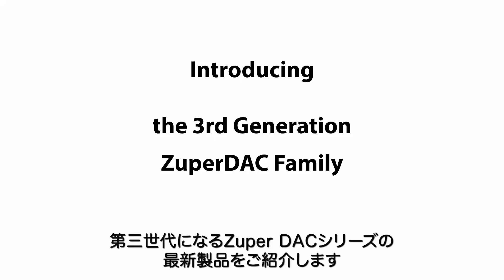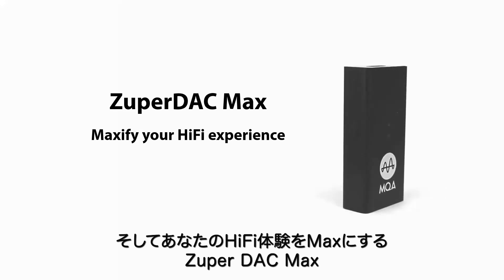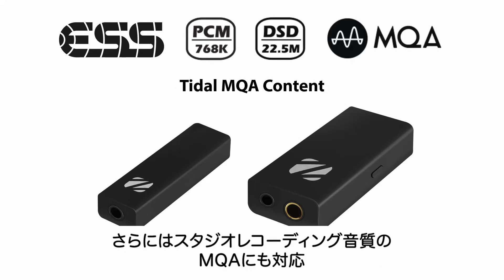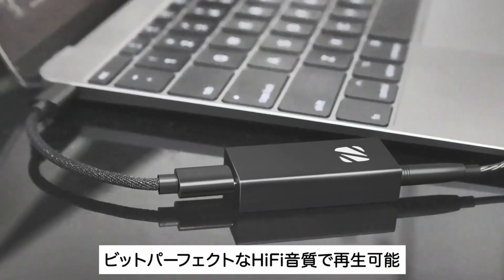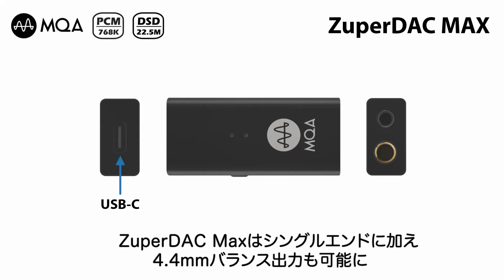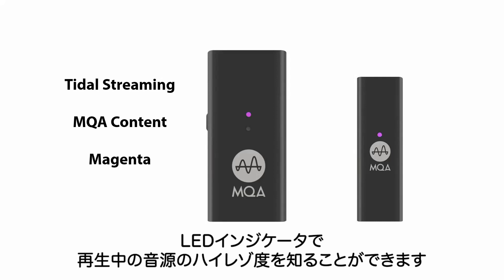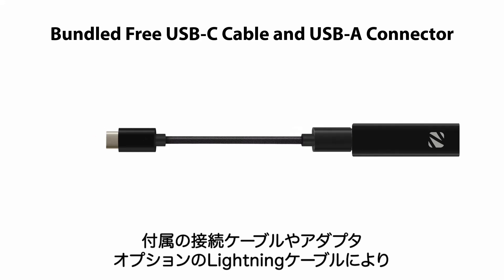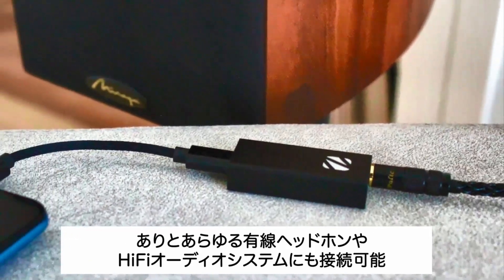ZuperDAC｜スマホで楽しむ至高の音質。極小・超軽量USB DACアンプ【クラウドファンディング | Kibidango（きびだんご）】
※このプロジェクトは、KibidangoとGREEN FUNDINGの共同開催プロジェクトです。

＼スマホにつなぐだけで最高の音を／
ZuperDAC Pro/Maxは、世界最小・最軽量クラスでありつつ768kHz/32bit、DSD512のハイレゾ音源の再生に対応した、バスパワー駆動のUSB接続DACヘッドホンアンプです。
ZuperDAC Maxは3.5mm端子に加え4.4mmバランス出力端子も装備。

音質に定評のあるESS社製の高性能DACを搭載し、驚きのサイズからは想像もできないような、これまでは聴こえてこなかった音場感や空気感まで感じさせてくれます。